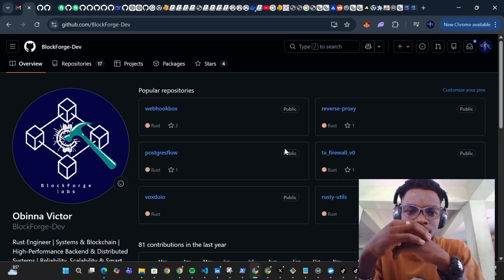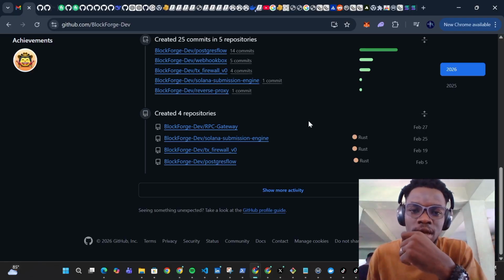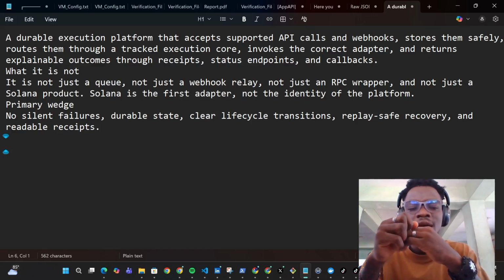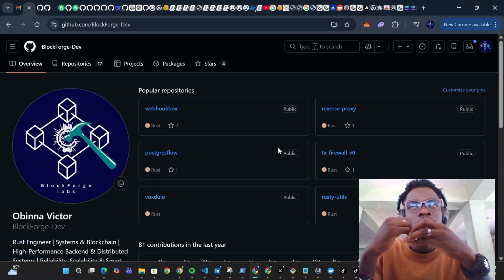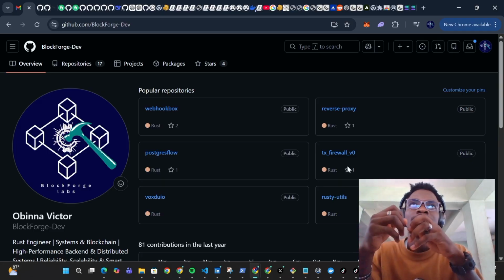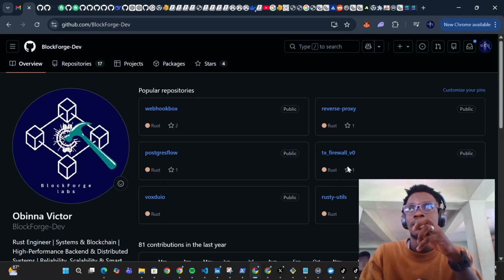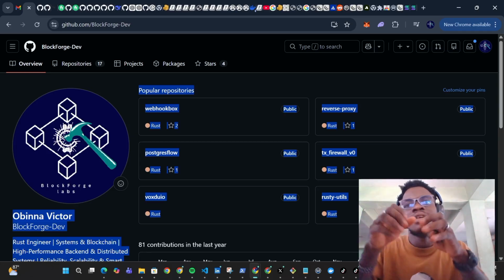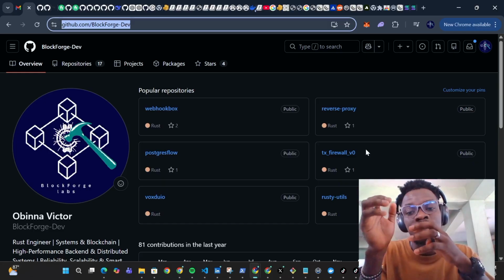Azums executes critical actions (RUST)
Azums building update:
Azums executes critical actions safely and returns durable, queryable receipts for what happened, why, and what can be done next.